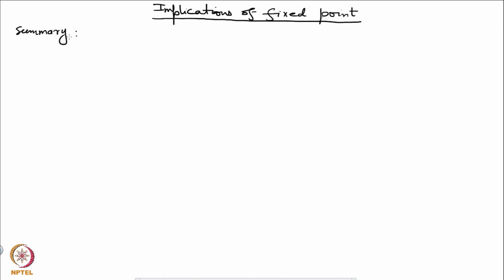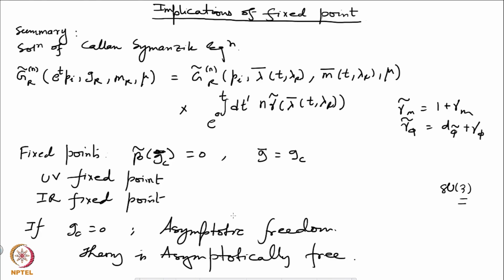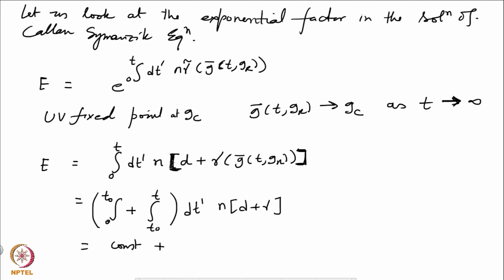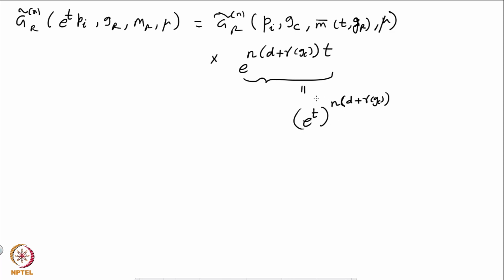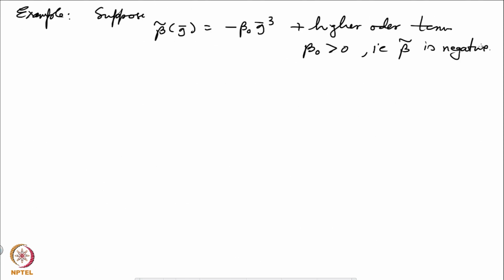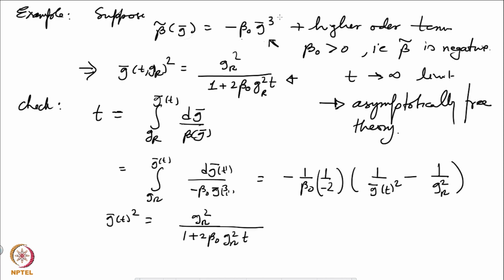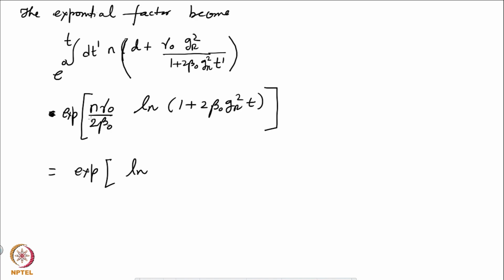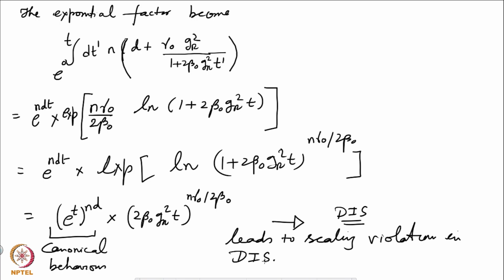Behaviour near fixed point